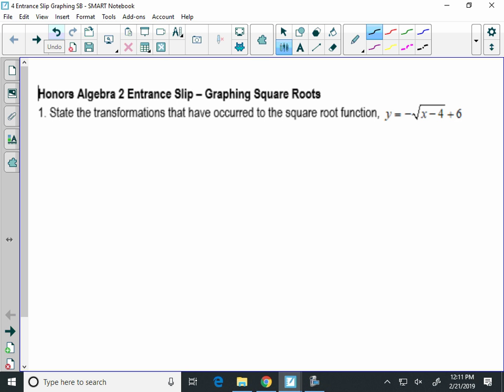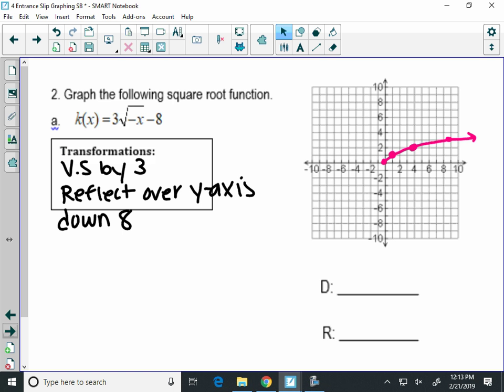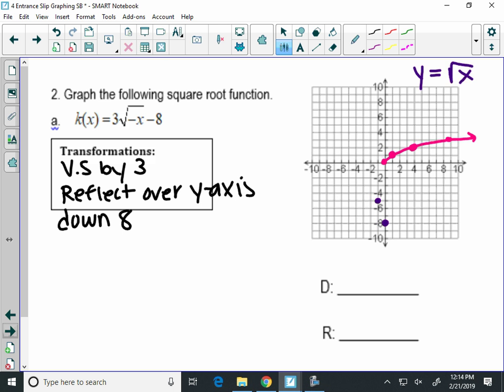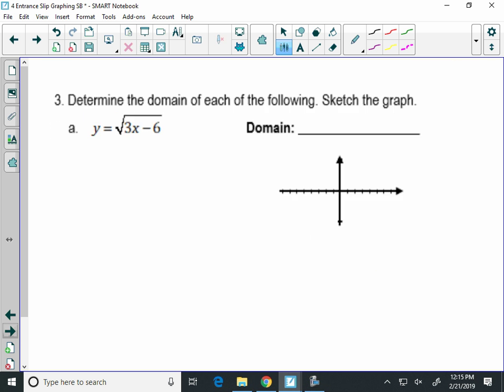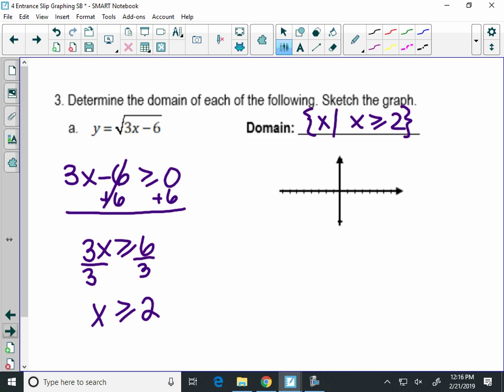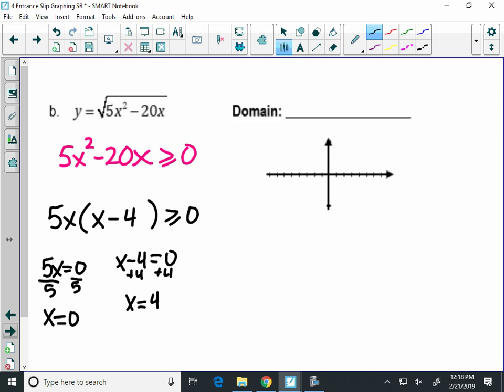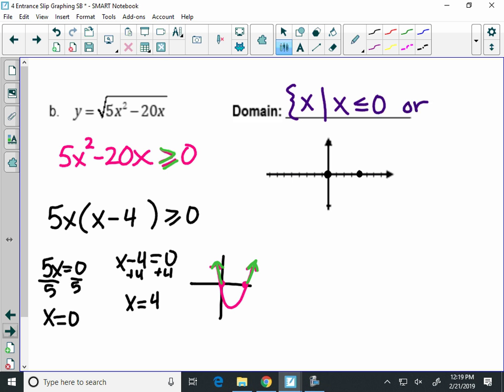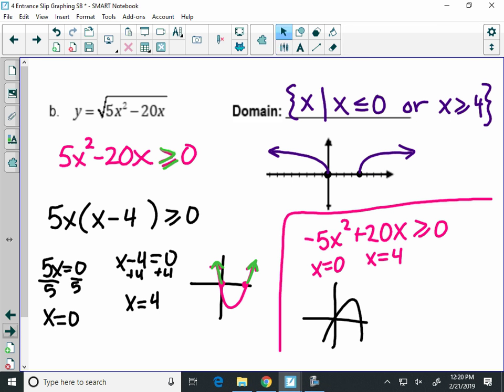HA2 Graphing Square Root Functions Entrance Slip